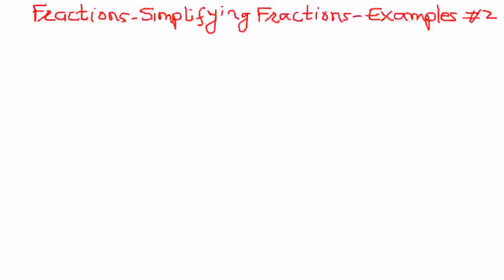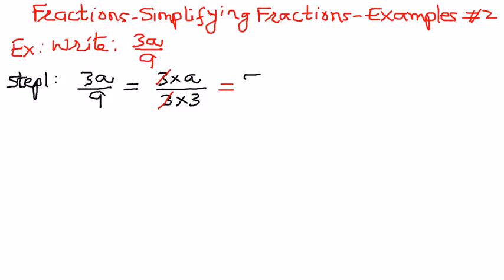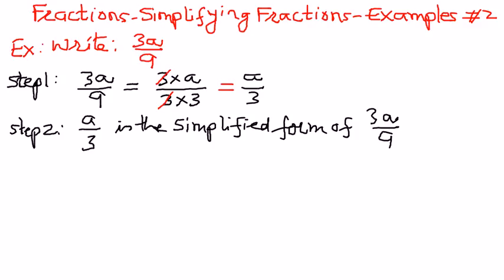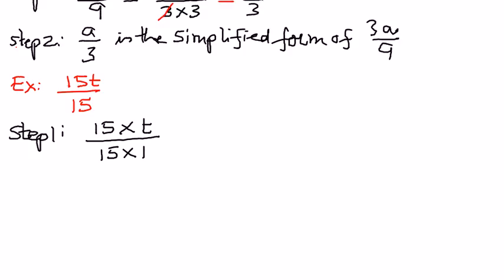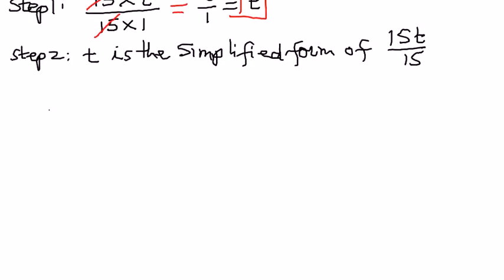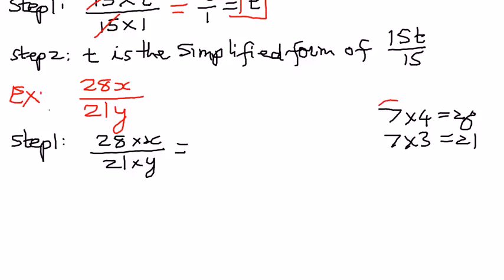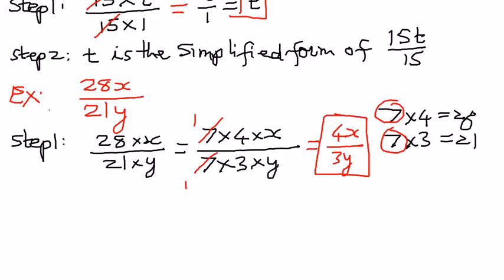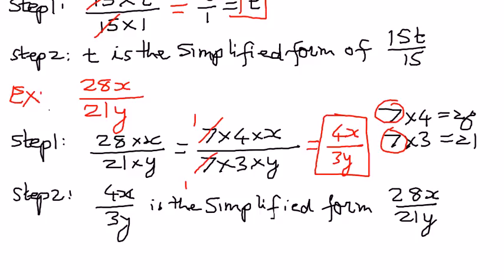Fractions - Simplifying Fractions - Examples # 2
In this presentation we shall see how to simplify fractions to its prime form.